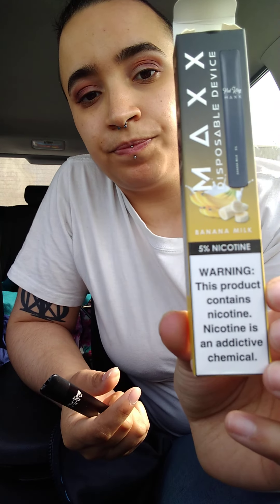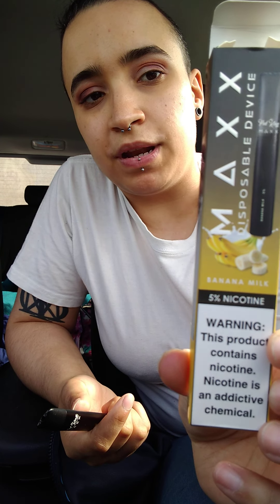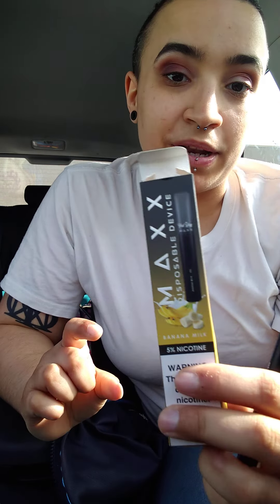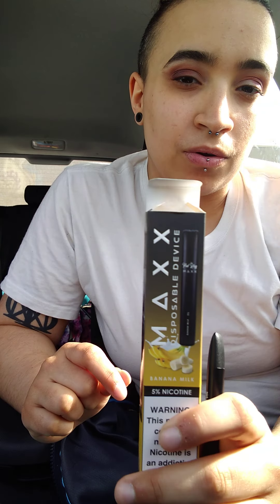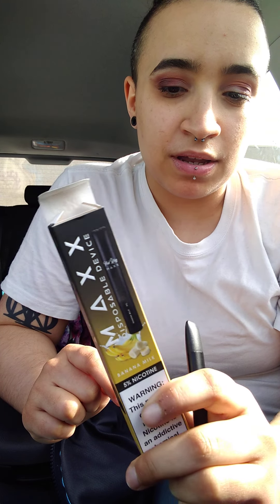Pod King Maxx Banana Milk. Budget Buy Series!